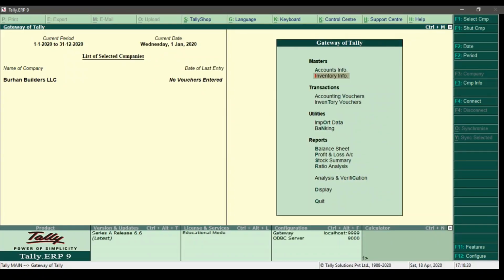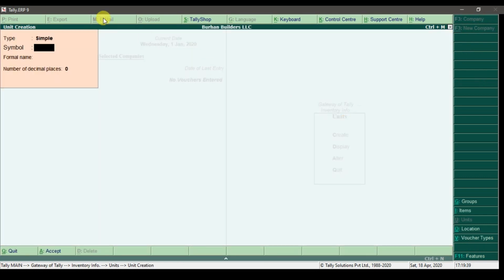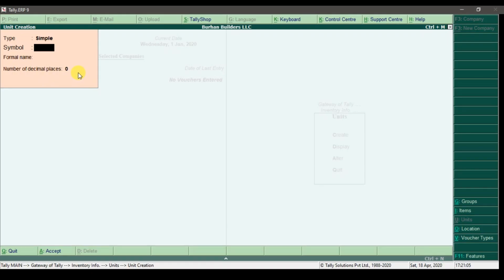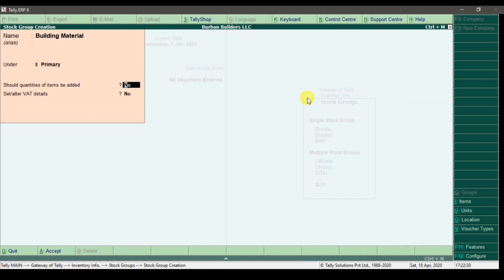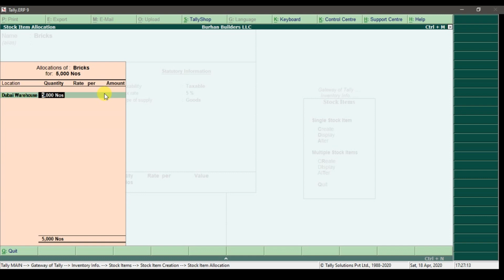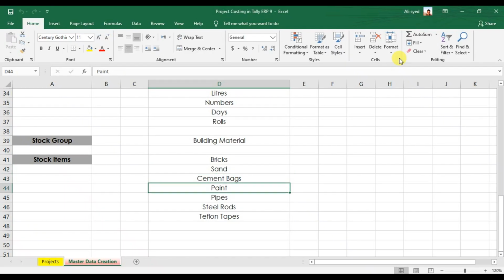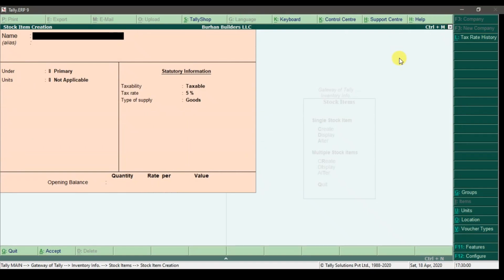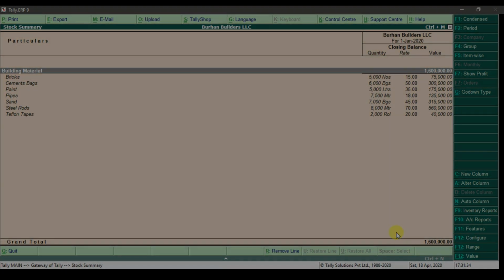Project Costing in Tally ERP 9 - Creation of Unit of Measures, Stock Group & Stock Items Part 4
In this video, we discuss how to create Unit of measures, Stock Group & Stock Items in Tally ERP 9

Training Topics
1. Introduction to Tally ERP 9.
2. Basic Navigation of Tally ERP 9.
3. Company Creation.
4. Chart of Accounts.
5. General Ledger Accounting.
6. Inventory Management in Tally ERP 9.
7. Accounts Payable Accounting.
8. Accounts Receivable Accounting.
9. Value Added Tax (VAT)
10. Payroll Accounting.
11. Job Order Costing.
12. Multiple Currencies.
13. Banking in Tally ERP 9.
14. Financial Period Closing in Tally ERP 9.
15. Reports in Tally ERP 9.

LEARNING OUTCOMES

• Interview preparation.